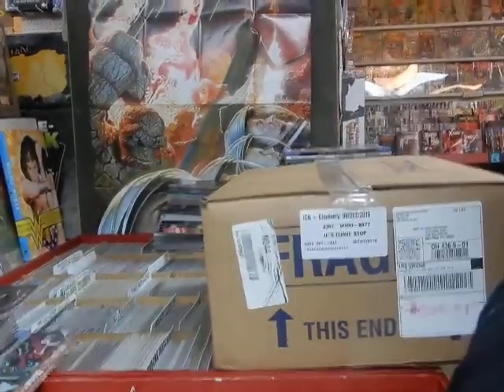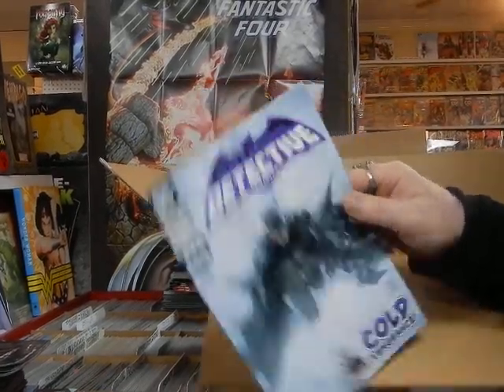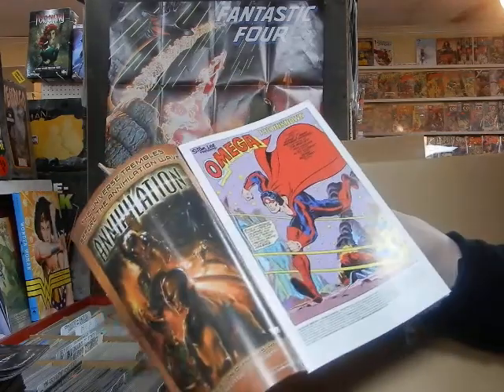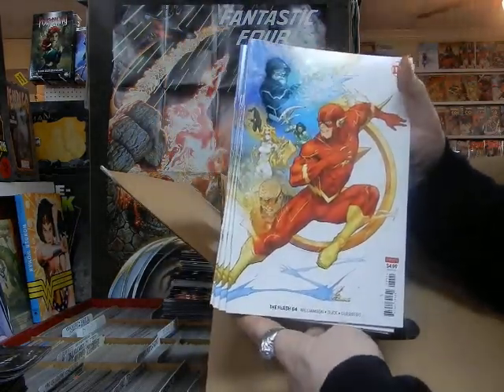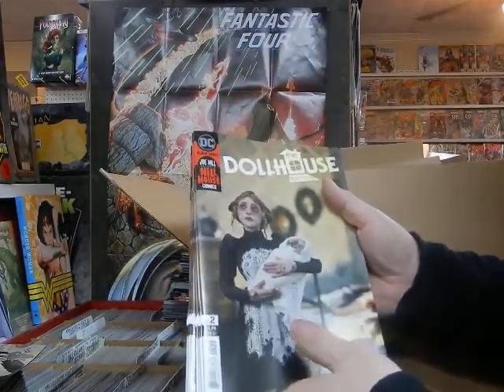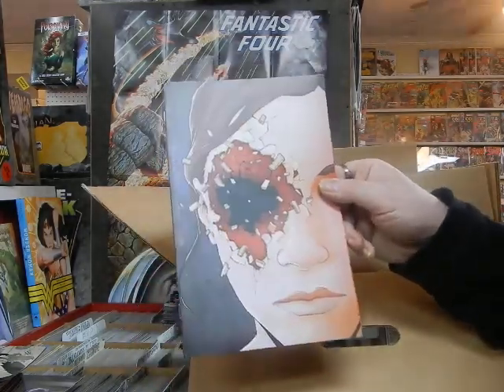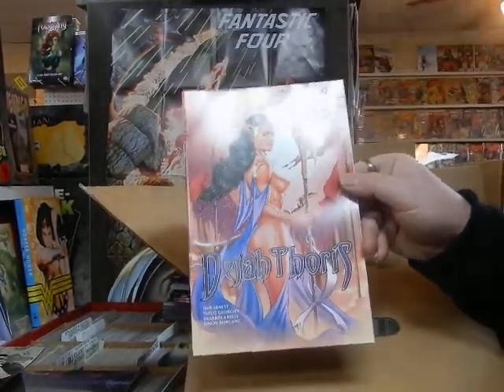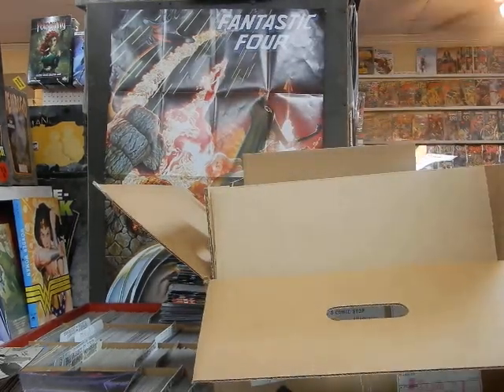Unboxing New Comics 1/3 TMNT 100 Doom 2099 12/9 @ JC'S Comics N More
batman immortalhulk spiderman mcu Not made for children COPPA. Unboxing new comics 1/3 December 9, 2019 @ JC'S Comics N' More: Your Pop Culture Super-Store 6725 W Central Ave Toledo, OH 43617 , e-mail & Follow JC'S on Instagram @ jcscomicsnmore.